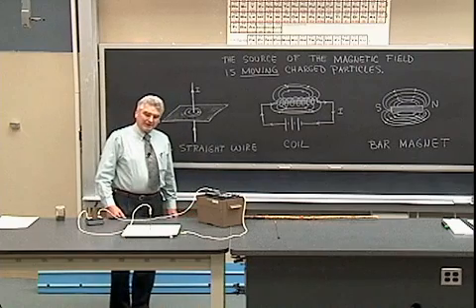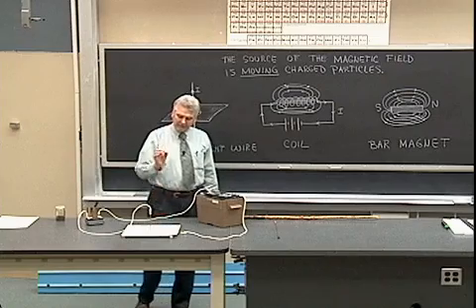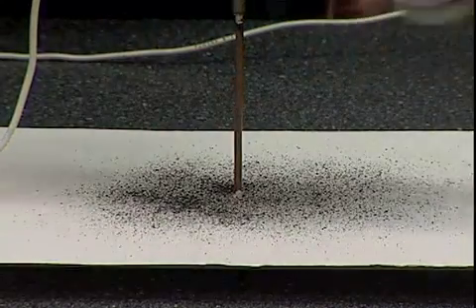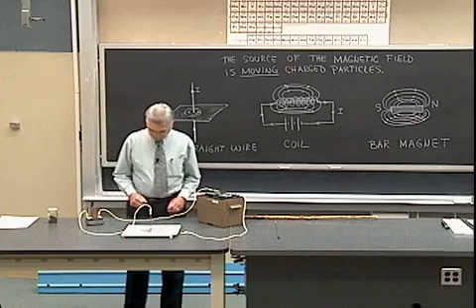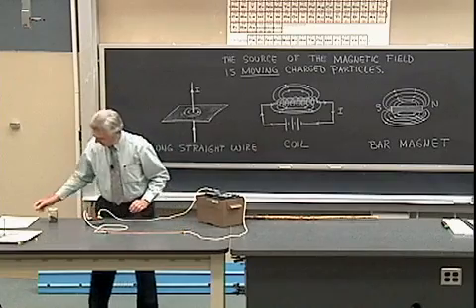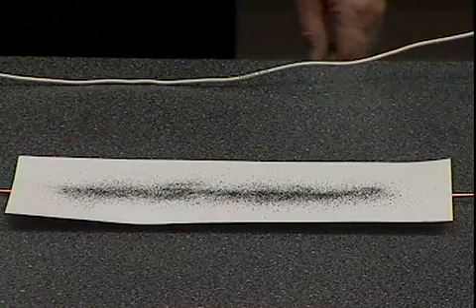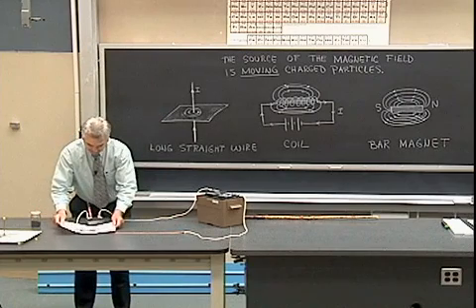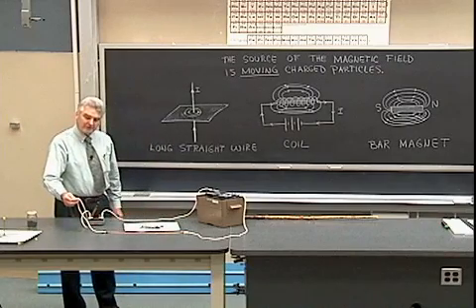Field Lines of a Wire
The two ends of a long wire are connected to a 12 V car battery through a high capacity knife switch. The magnetic field lines near the wire are demonstrated with the aid of iron fillings sprinkled over a cardboard surface. When the switch is closed for a short time the iron fillings are caused to line up in circles around the wire. (It is important to immediately reopen the switch to prevent overheating.)

Equipment:
- Car battery (12 V)
- Straight wire
- Piece of white cardboard
- Connecting wires
- Knife switch
- Iron fillings